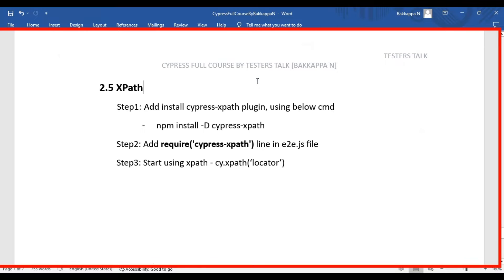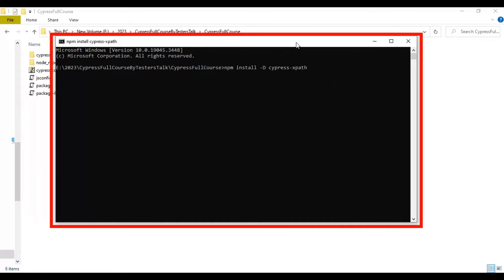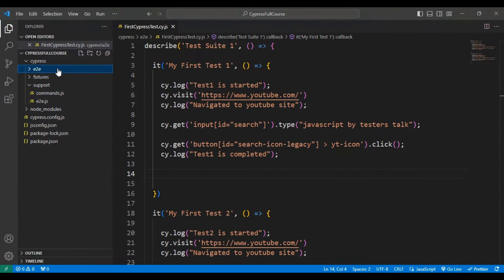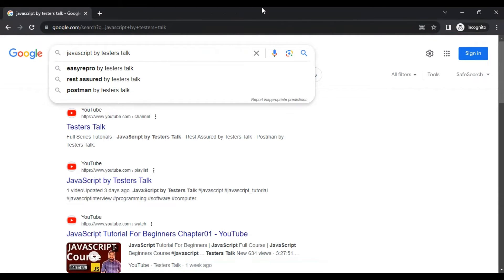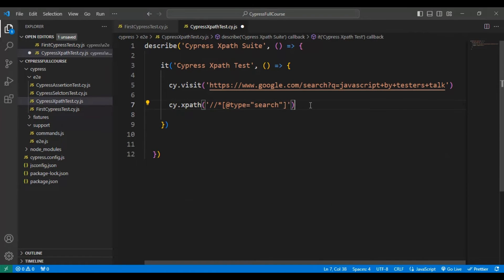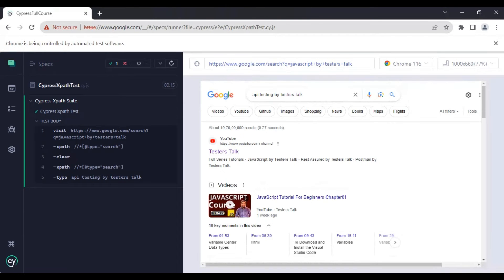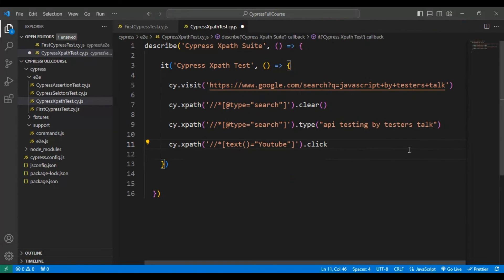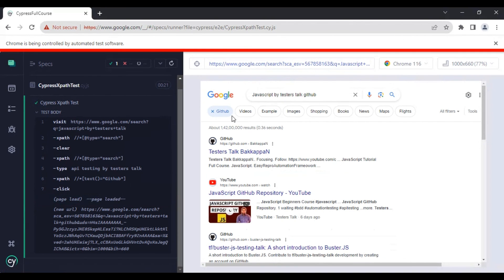Cypress #16 Xpath in Cypress Web Automation Testing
Cypress #16 Xpath in Cypress Web Automation Testing | Cypress Tutorial Full Course 2023 | Learn Cypress in 5 Hrs | cypress cypresstutorial tutorial Cypress Automation Testing End to End Web Applications | Cypress is a frontend testing tool for web applications. Cypress runs on Windows, Linux, and macOS. Cypress app is open-source software released under the MIT License while the Cypress Cloud is a web application. Cypress has been compared to Selenium